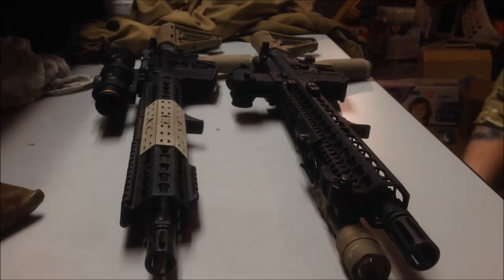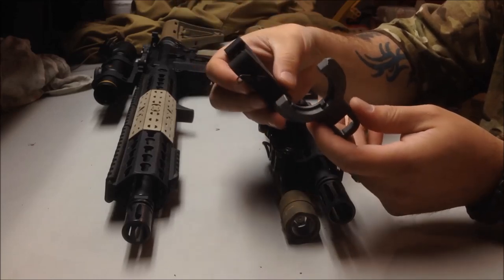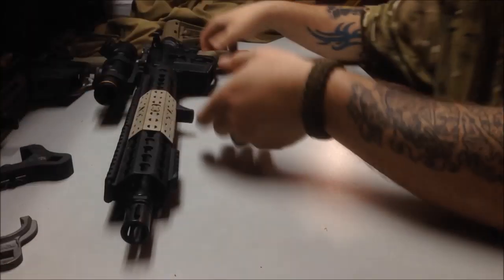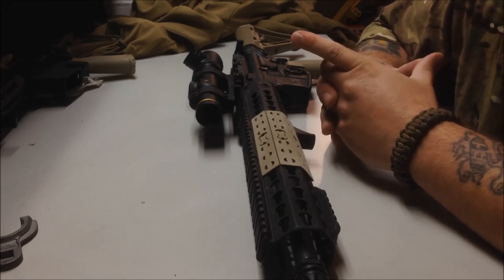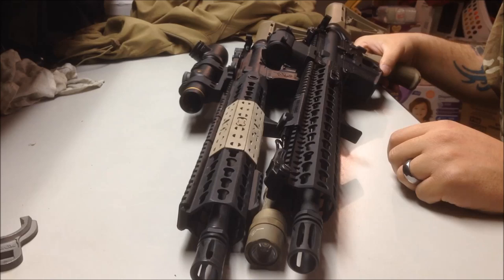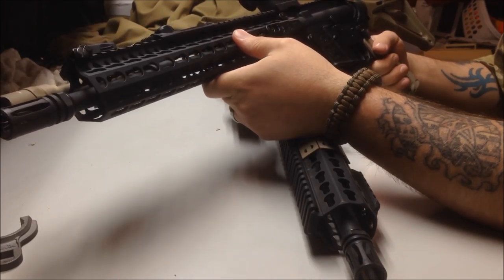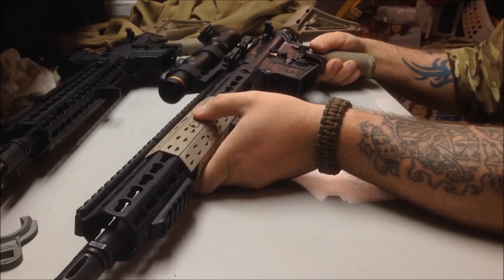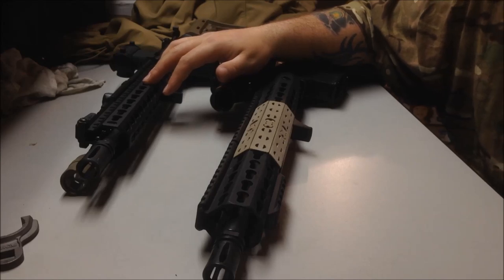Bcm KMR vs. KAC Urx4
The skinny on these two rails. These are the two best rails on the market in my opinion.